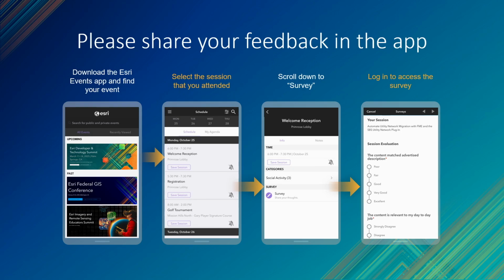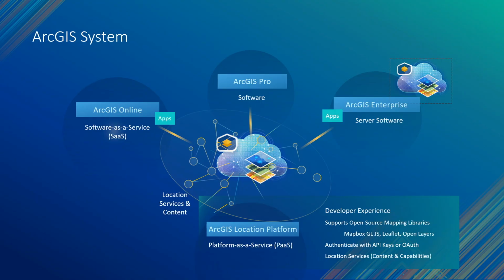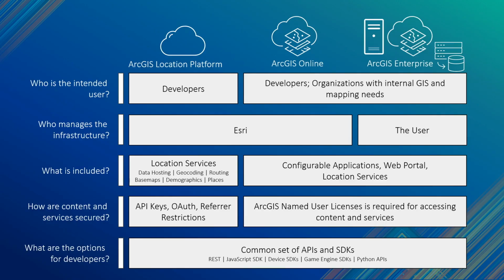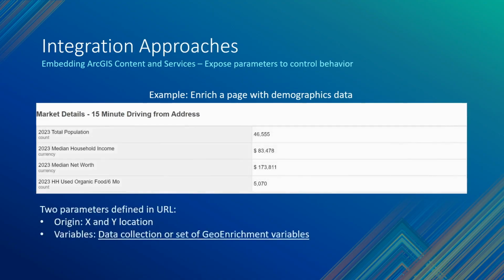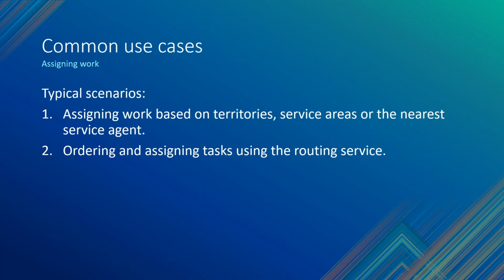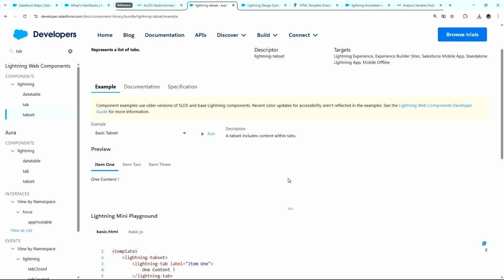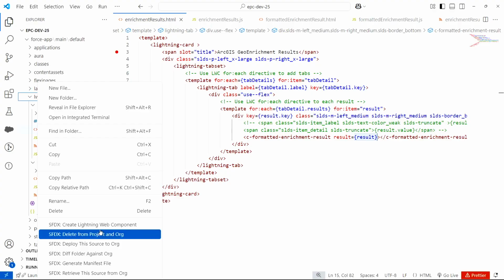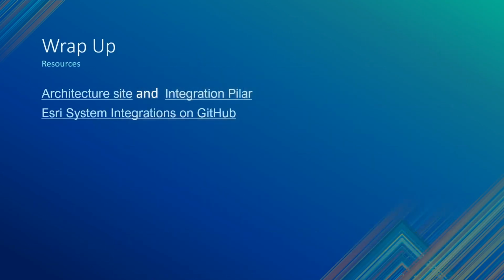IT System Integrations with ArcGIS Location Platform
There will be no maps in this session. Instead, we will illustrate how you can use ArcGIS Location Platform Services and REST JS to geoenable the non-ArcGIS systems your users or customers interact with every day. Learn how you can quickly add demographics data to Salesforce, identify the nearest facility in ServiceNow, or build an embeddable application that you can repurpose in multiple applications.